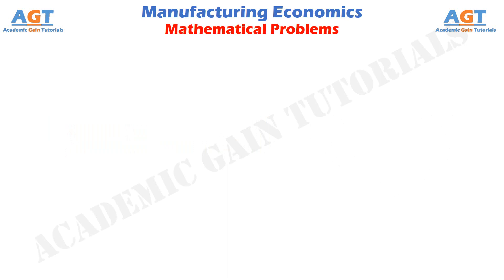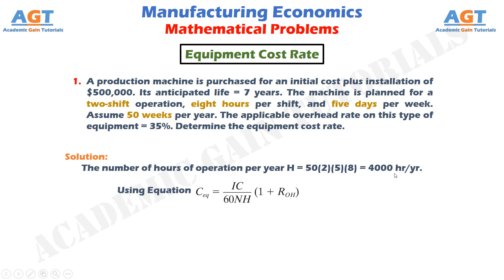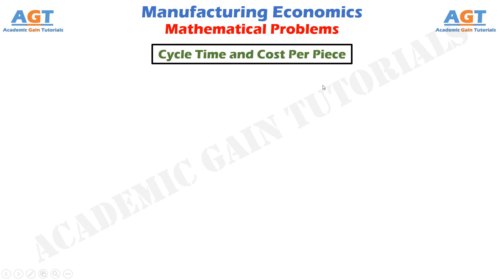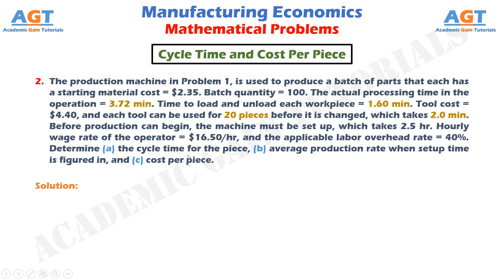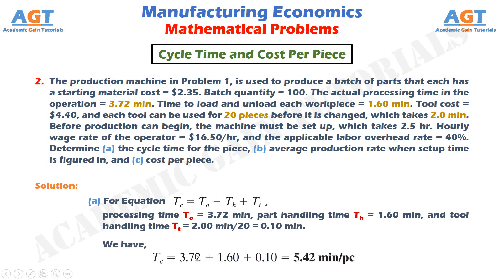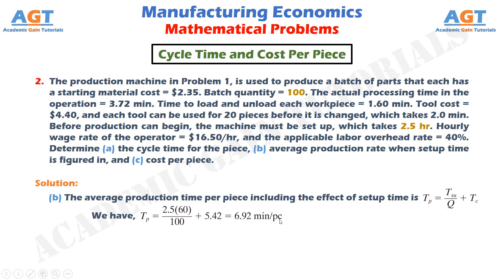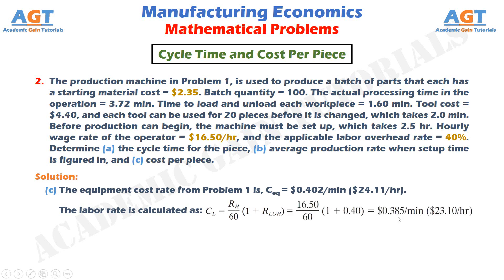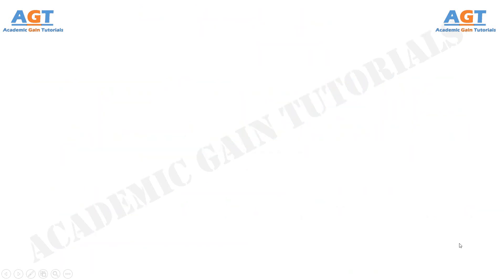Manufacturing Economics - Mathematical Problems (Equipment cost rate, Cycle time & cost per piece)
In this class we will learn and discuss in details, how we can solve the Mathematical Problems on Equipment cost rate, Cycle time, and cost per piece.